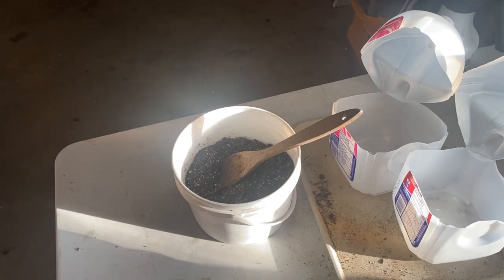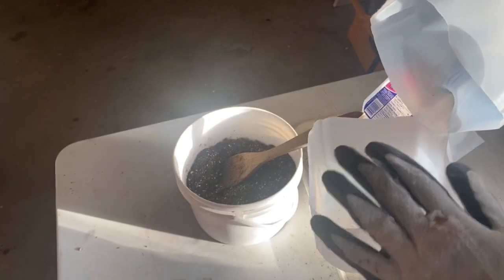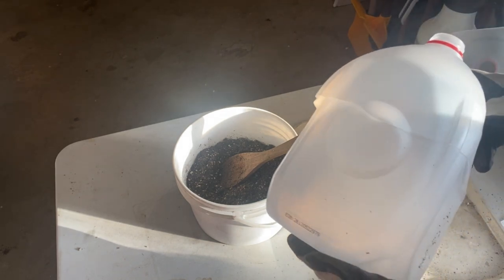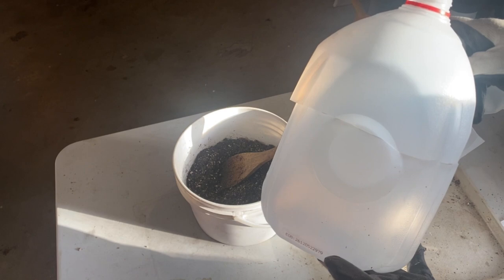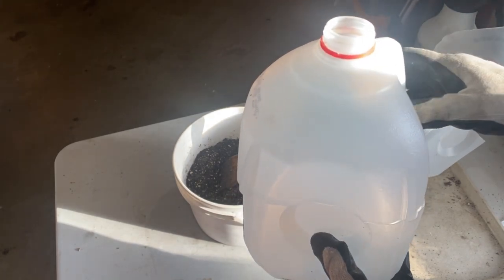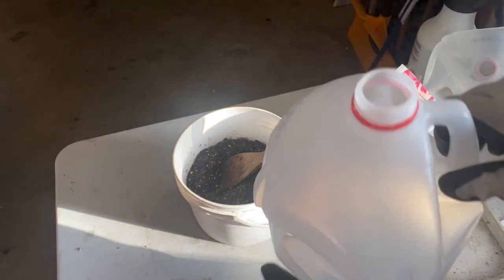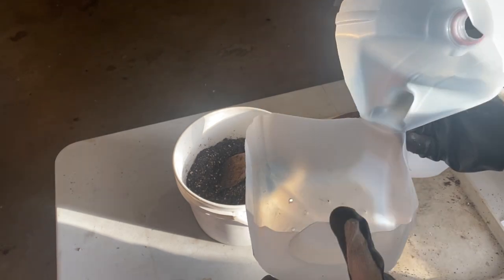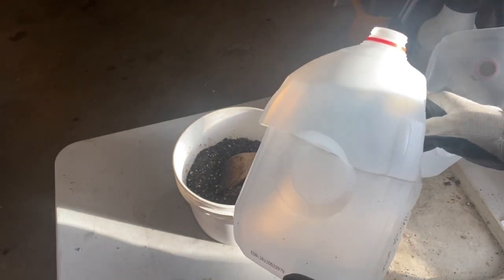Seed Starting 2024 - What Are The Benefits of Winter Sowing?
Time to think about starting your seeds for 2024.   If you are lacking indoor space to start seeds or just looking for a different method - why not give winter sowing a try.   There are many benefits to this method such as no need to have grow lights, no watering and daily maintenance, easy to harden off and works with many varieties of vegetables, herbs and flowers.